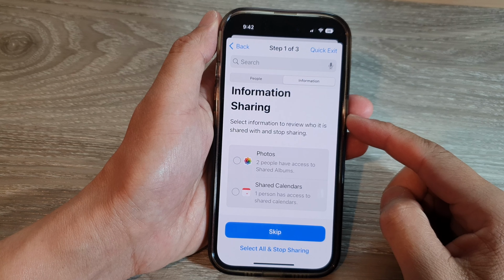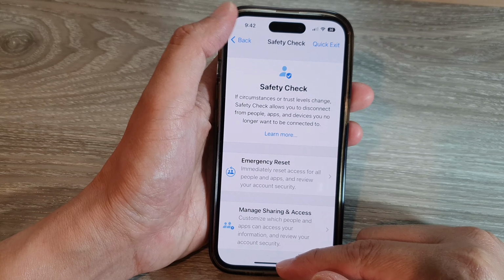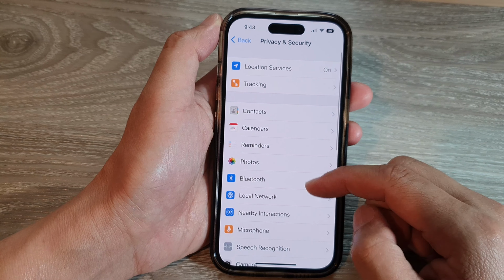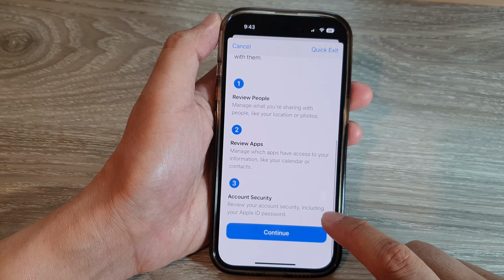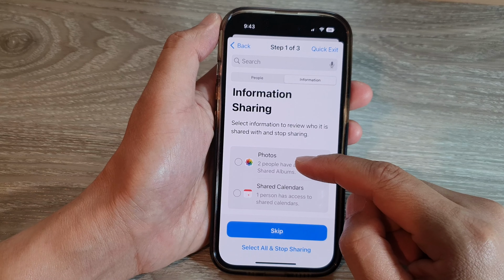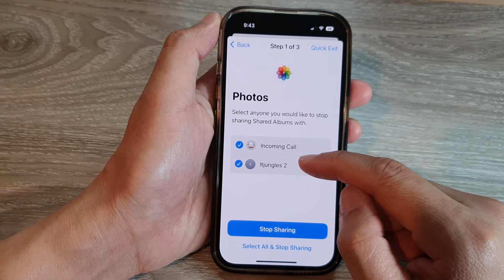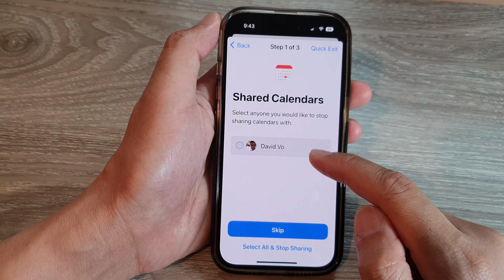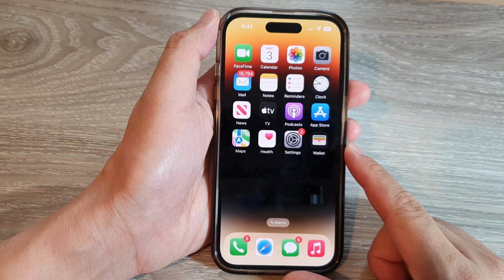iPhone 14's/14 Pro Max: How to Select Information to Review Who it is to Share With and Stop Sharing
Learn how you can select information to review who it is to share with and stop sharing on the iPhone 14 / iPhone 14 Pro/14 Pro Max/ iPhone 14 Plus.